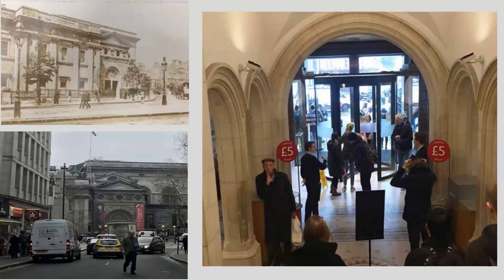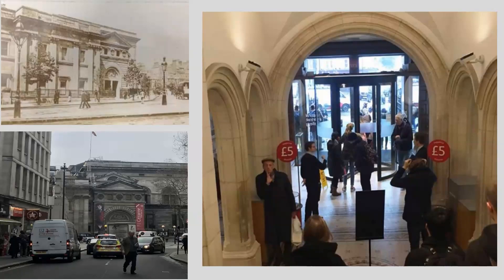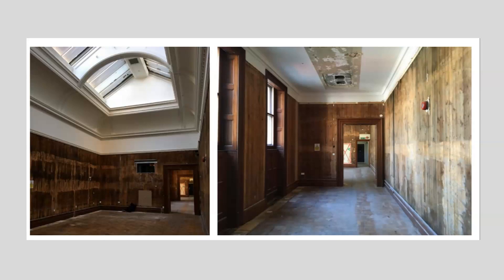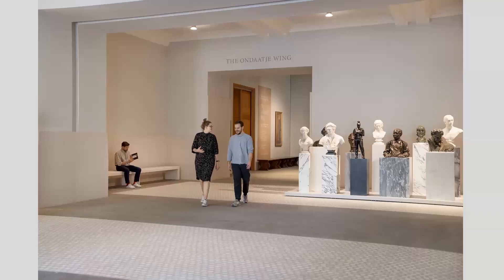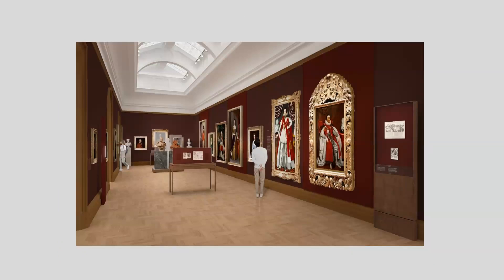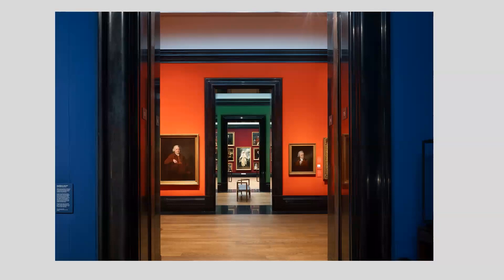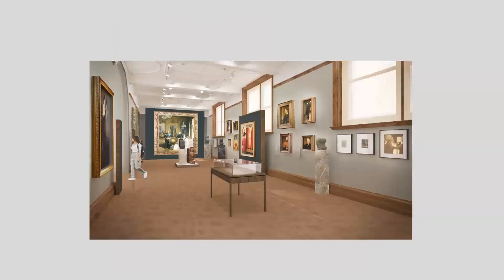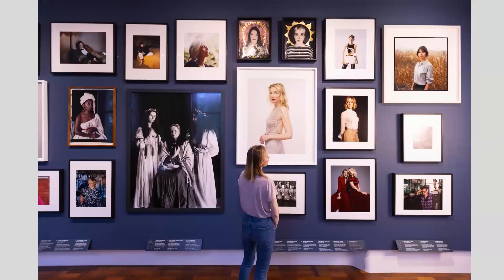Inspiring People at the National Portrait Gallery - Alison Smith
A Friends of Kenwood Sunday lecture given by Chief Curator of the NPG, Alison Smith.

The National Portrait Gallery was founded in 1856, the first gallery anywhere to be dedicated to portraits. It moved to its current site in 1896, an elegant purpose-built gallery adjoining London's National Gallery.  Since then, the collection has expanded enormously as have its public activities. In spring 2020, the gallery closed for a complete refurbishment of the building interior and a comprehensive redisplay of the collection, the Inspiring People project which opened in June 2023. This talk explores the history of the renovation and reveals some of the highlights of the new displays.

Alison Smith joined the National Portrait Gallery as Chief Curator in 2017. Before that she was at Tate Britain (2000-17). She organised key exhibitions including Exposed: The Victorian Nude (2001), Millais (2007), Artist and Empire (2015) and Edward Burne-Jones (2018-9).

Introduction music: String Quartet No. 2 by Nicola LeFanu (b.1947)